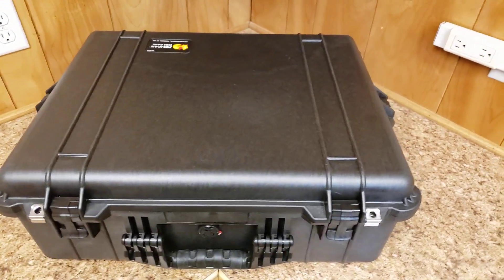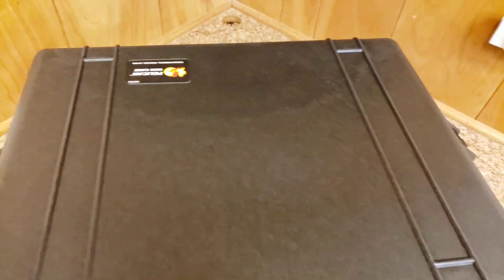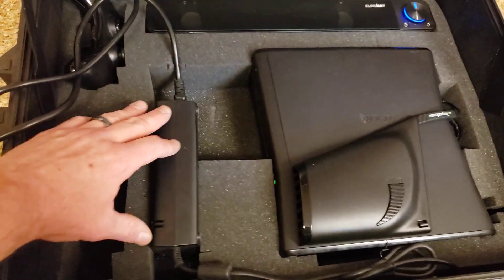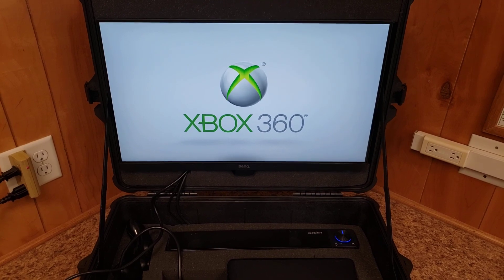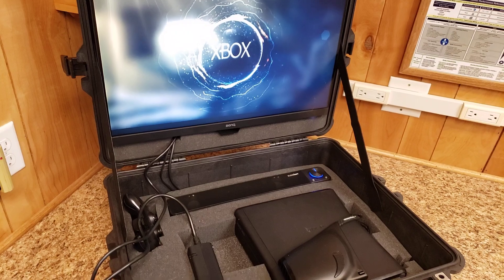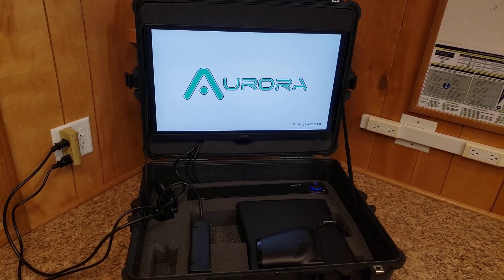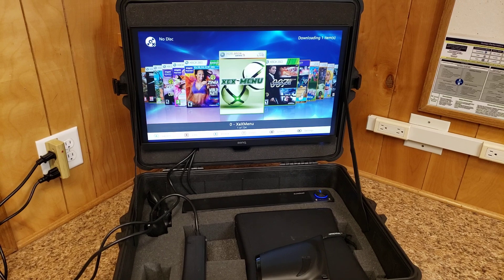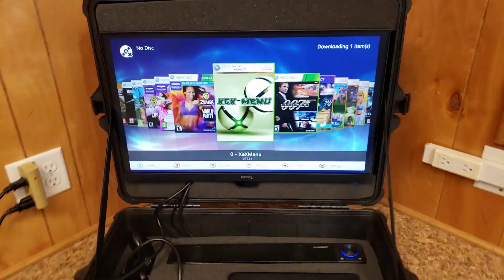Modded Xbox 360 Massive and Mobile!